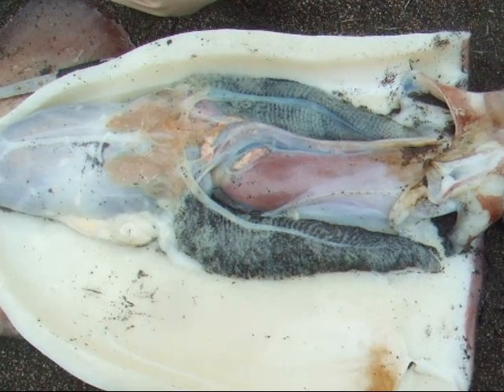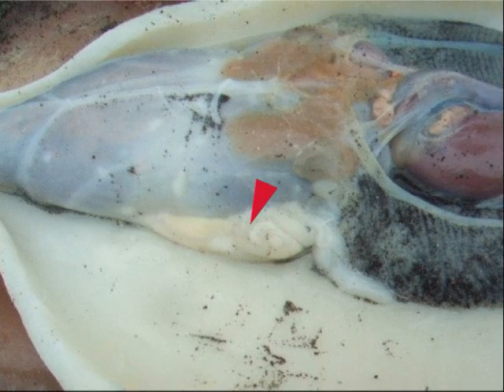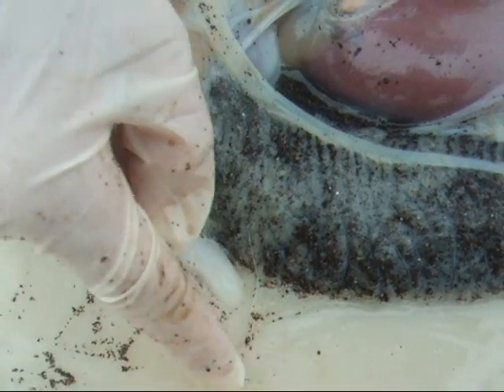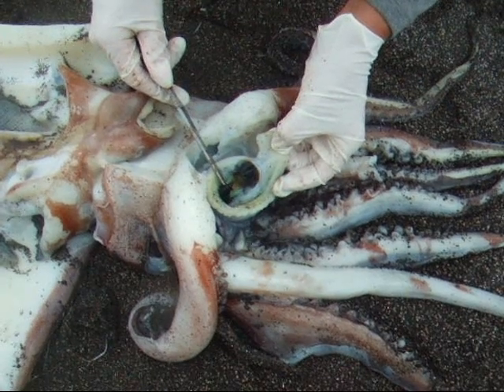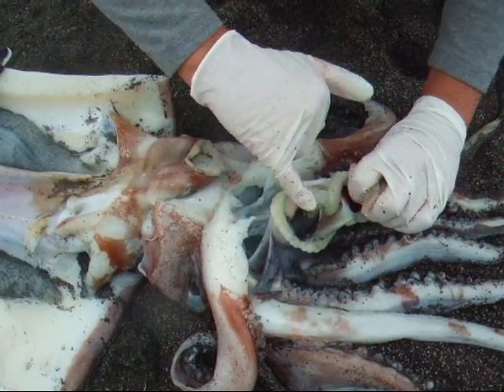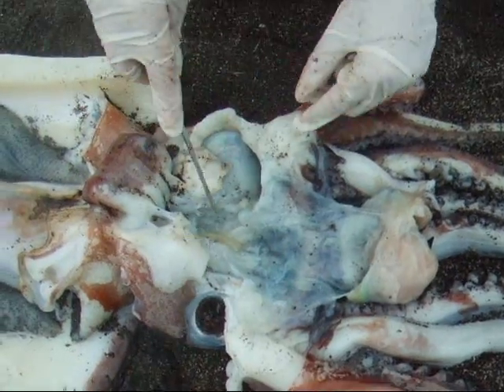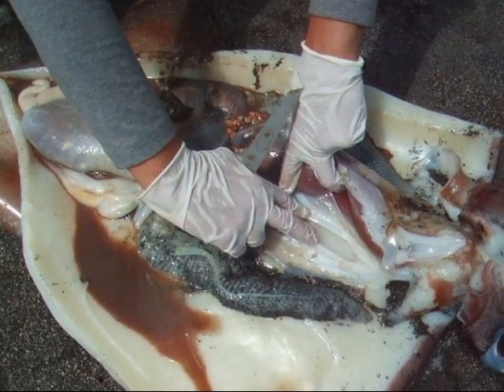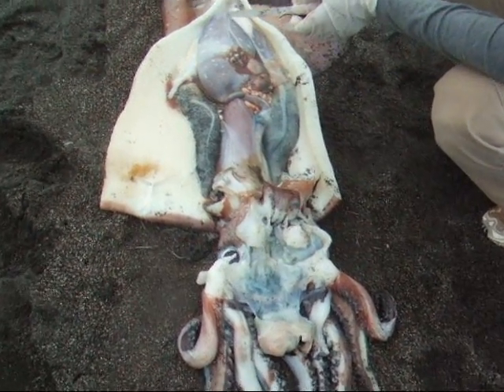Squid Dissection #2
Squid dissection part 2